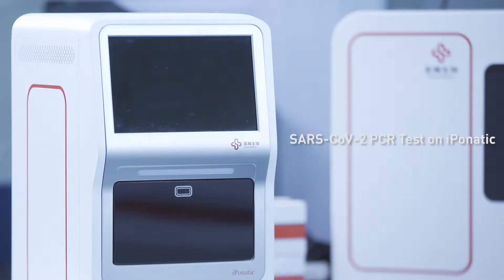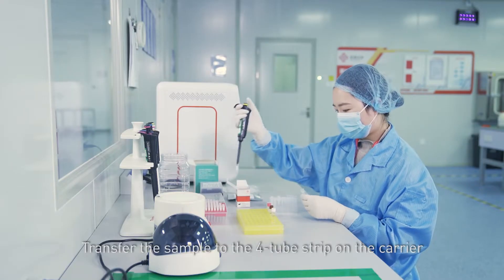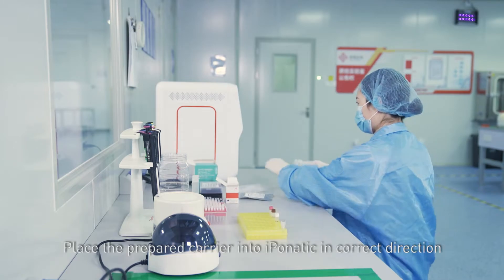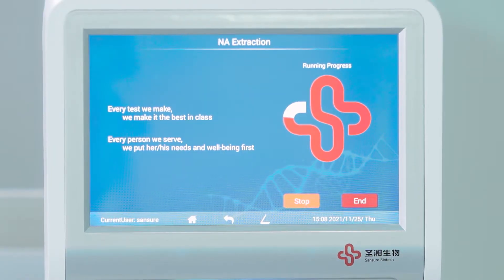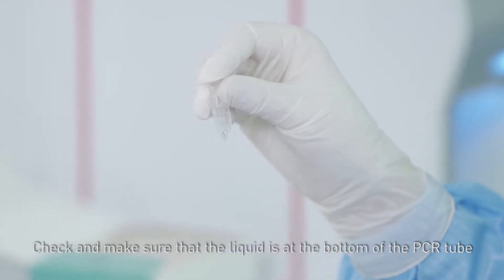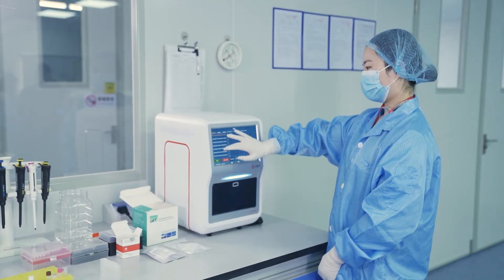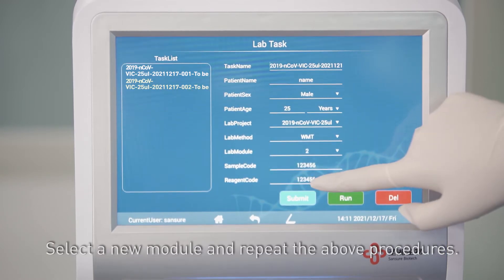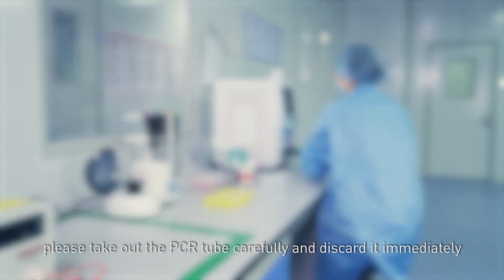SARS-CoV-2 PCR Test on iPonatic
Sansure's Portable Molecule Workstation iPonatic (4 Modules), which is NMPA approved, FDA listed and CE marked, has been widely used in laboratories in many countries and regions. It allows for accurate detection of pathogens that cause infections such as COVID-19, respiratory diseases, STIs, HPV, hand-foot-mouth disease (HFMD).